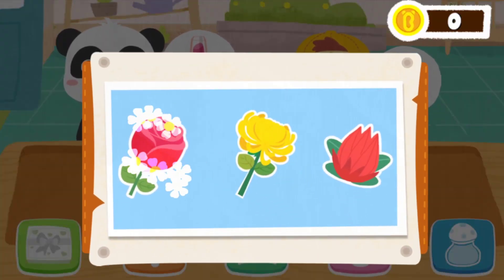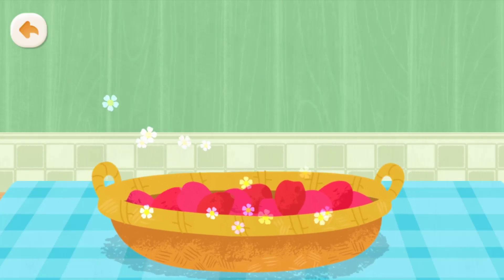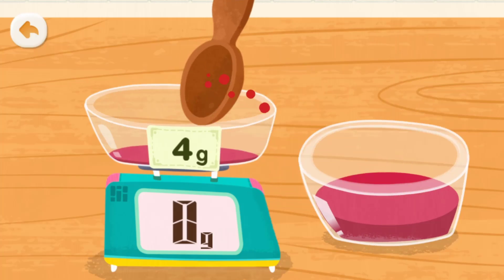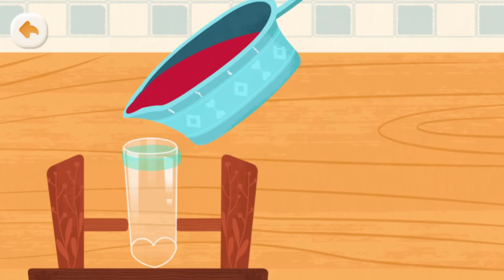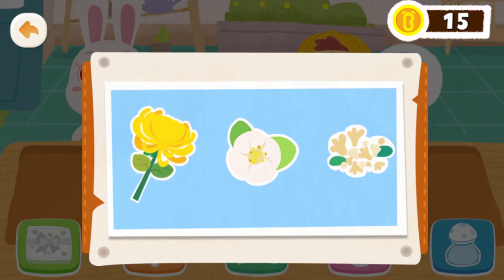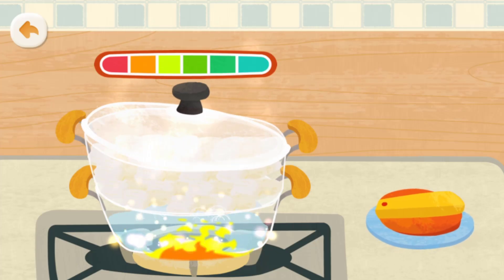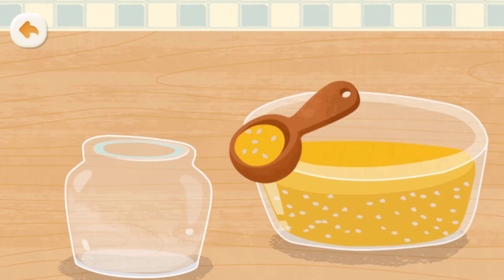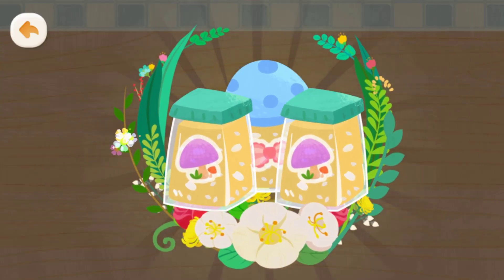What Can Flowers Be Used For? - Kids Cartoon - Baby Panda's Kids School #2 - Babybus Games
Welcome to BabyBus Kids Science! There are various science topics, wonderful exploration activities, and scientific experiments that can spark kids' interest in science and make it easy for them to understand the mysteries of science!